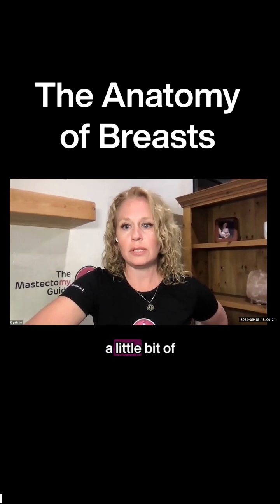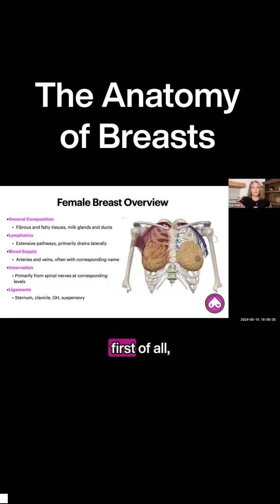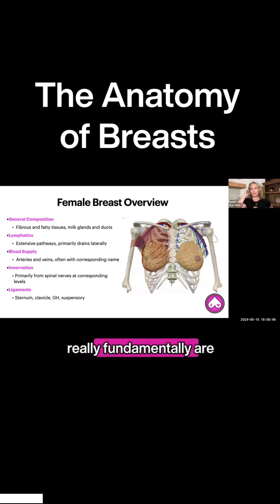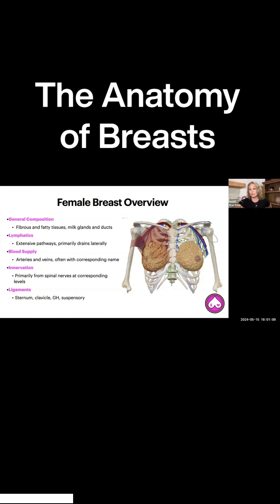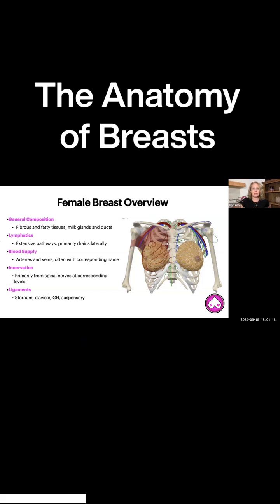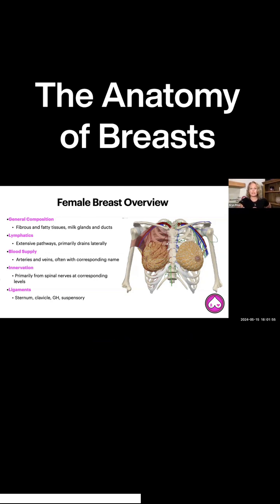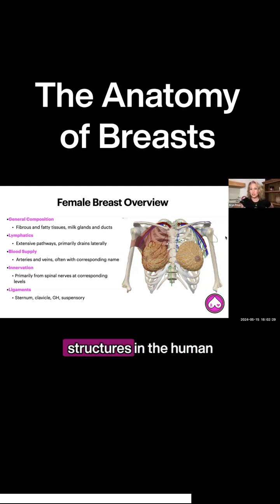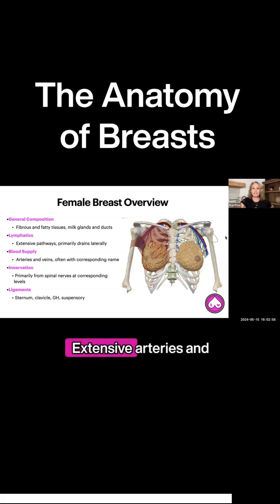The Anatomy of Breasts | Mastectomy Guide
Understanding the intricate anatomy of breast tissue is essential for massage therapists. Breasts consist of delicate fibrous and fatty tissues, milk glands, and ducts, all requiring a gentle touch to prevent damage.

The lymphatic system drains mainly to the axilla, while the blood supply, rich in oxygen, comes from the medial side. This complex network highlights the importance of precise and informed massage techniques for overall health.

Elevate your expertise! Join our upcoming professional training courses and master these vital skills.

FREE RESOURCES (Download Your Copy Now):
📝 "Mindful Healing Guide for Chest and Surgery Patients" for Massage Therapists
📝"Secure Your Breast Cancer Healing Journey: Get Your Breast Cancer Preparedness Pack Now!!"

PROGRAMS & COURSES (Check Out Now):
✨ For Massage Therapists who wish to support patients who have undergone breast and top surgery

If you're a Massage Therapist looking to support patients who have had breast and top surgery, the Mastectomy Guide is the perfect resource for you! We provide free online resources for breast health, breast cancer awareness, self-care, and evidence-informed massage therapy treatments.